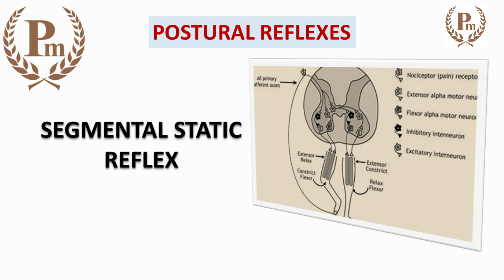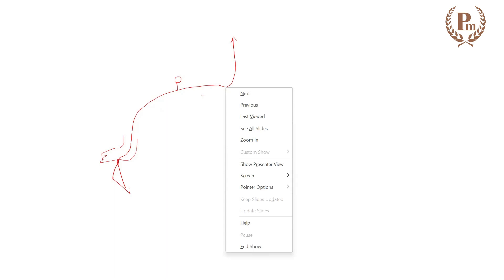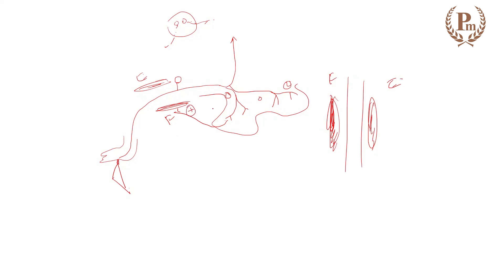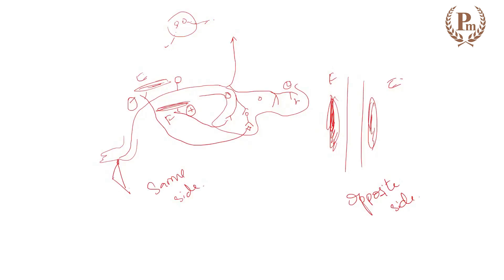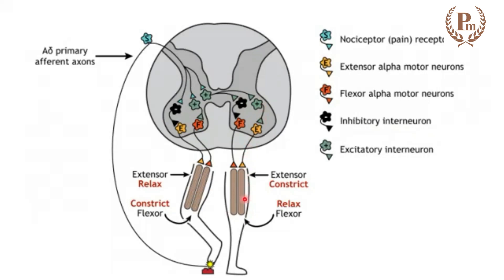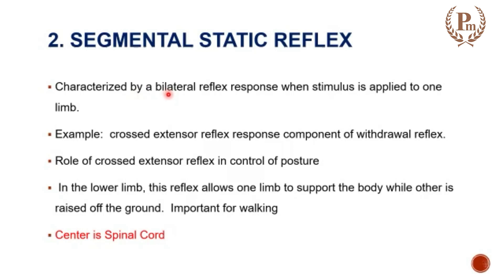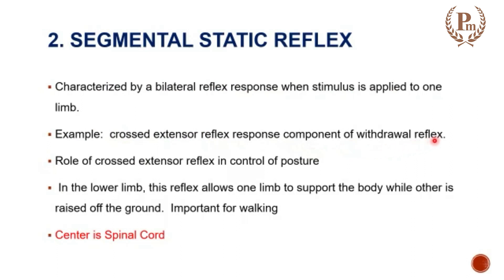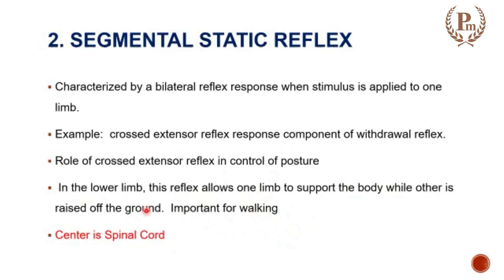Segmental Static Reflex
postural reflexes segmentalstaticreflex centralnervoussystem neurophysiology physiology. This is part of the detailed lecture @
Enroll yourself for the live lectures :)